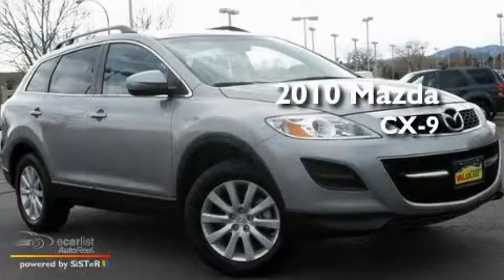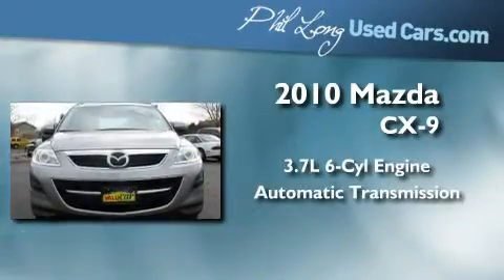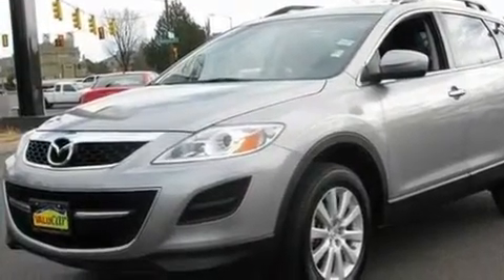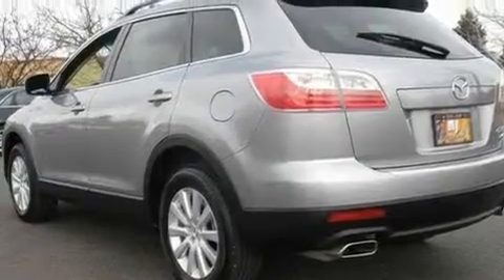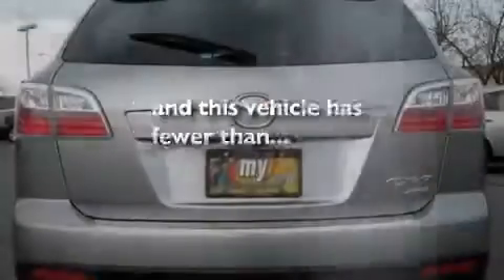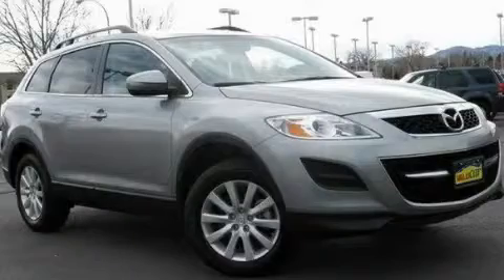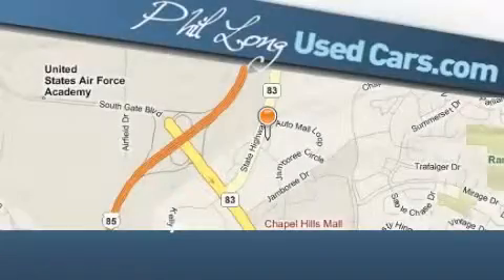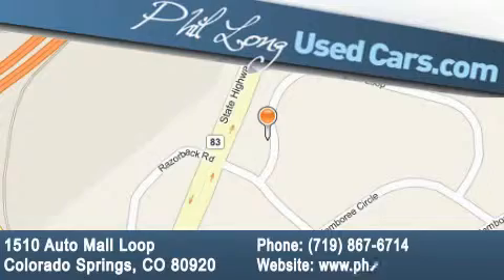2010 Mazda CX-9 Colorado Springs CO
Year : 2010

 Make : Mazda

 Model : CX-9

 Engine : 3.7L DOHC 24-valve V6 engine

 Trans . : Automatic

 Exterior : Silver

 Miles : 21,140

 Interior : Black

 1510 Auto Mall Loop

 2010 Mazda CX-9 Colorado Springs CO